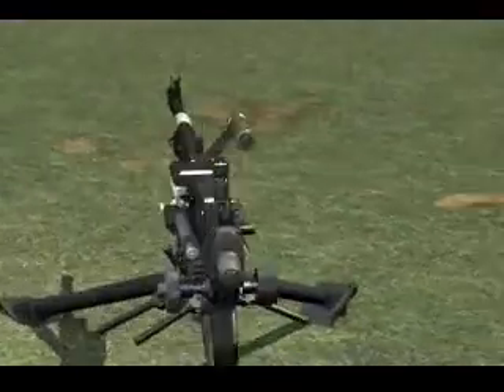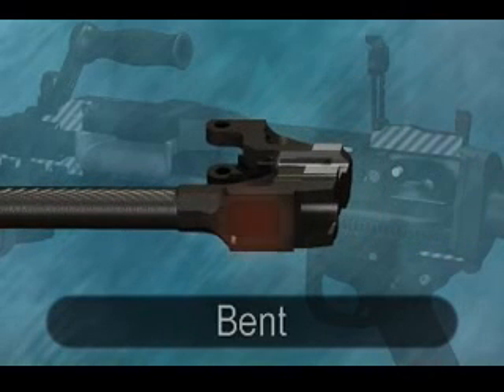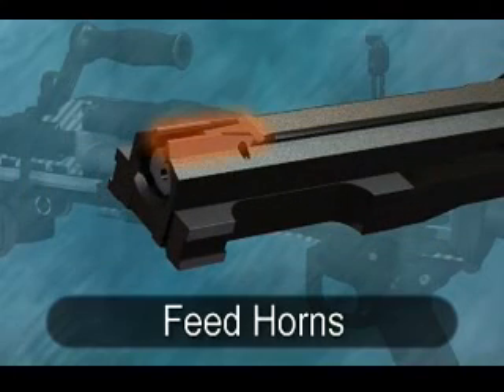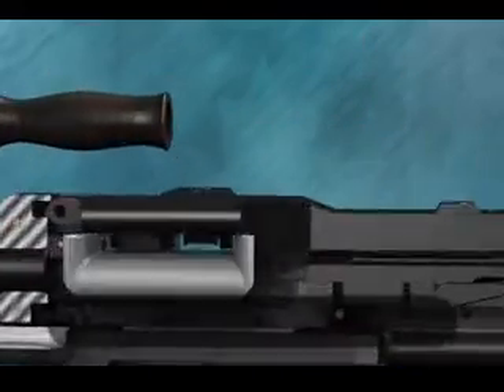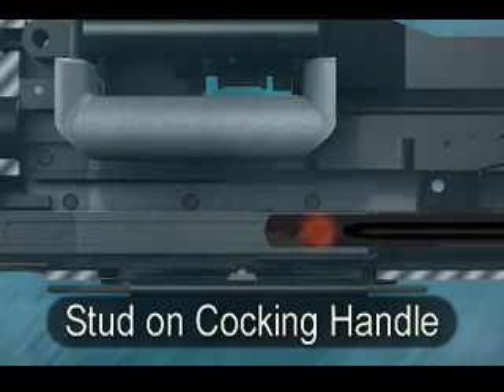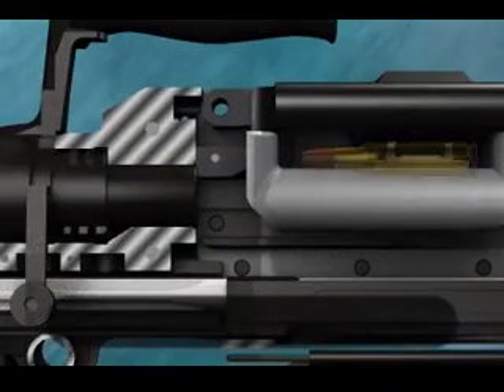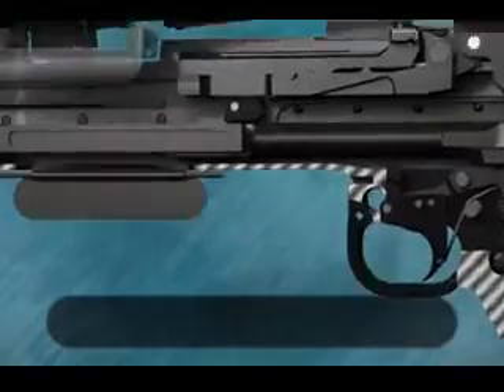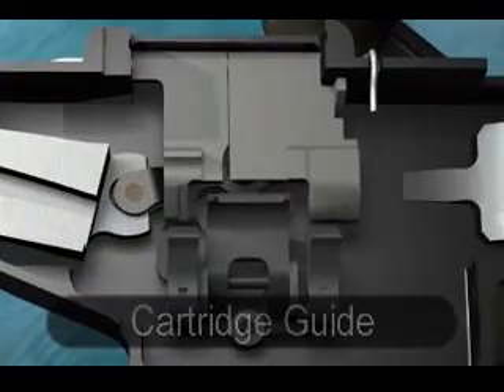Canadian Forces - C6 GPMG: Mechanism 1